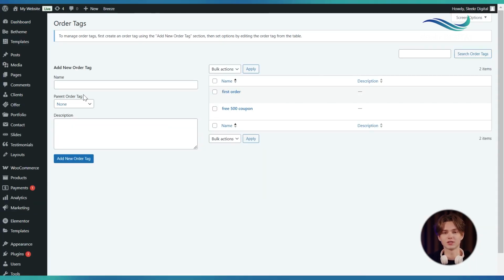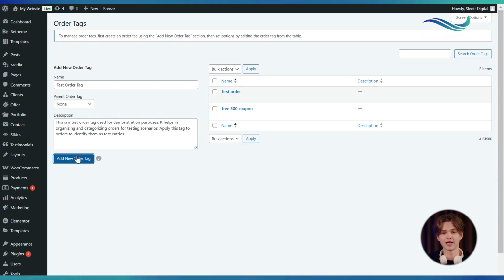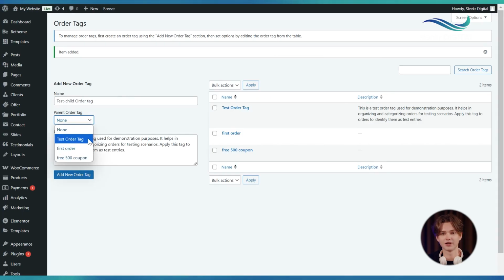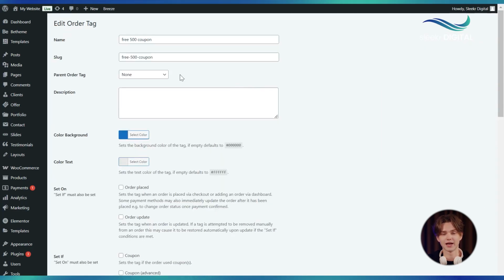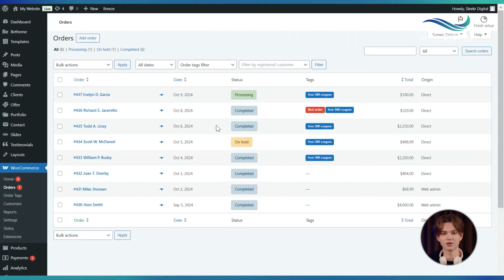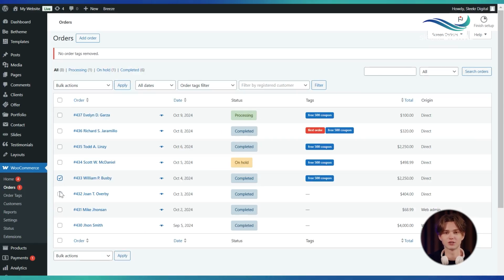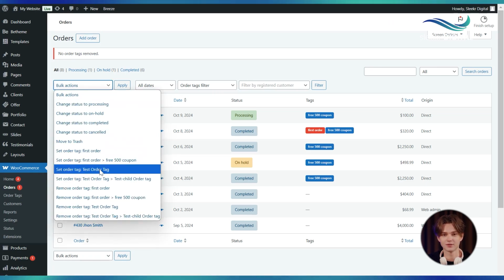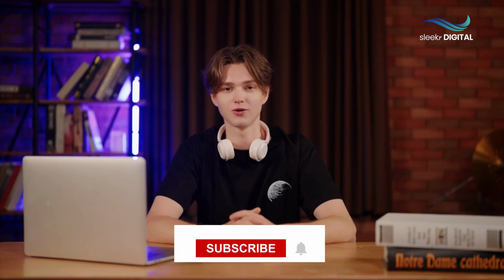Order Tags for WooCommerce - Lesson 5 Managing Order Tags Hierarchy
As your store scales, a long list of custom tags can quickly become just as cluttered as the orders themselves! In Lesson 5 of our comprehensive guide, Sleekr Digital tackles the solution: Managing Order Tags Hierarchy. Building a structured parent-child relationship between your tags is the secret to keeping your WooCommerce backend clean, organized, and highly efficient, no matter how complex your fulfillment process gets.

In this tutorial, we dive deep into the strategic organization of your tagging system. We will show you how to group related tags together—for example, nesting "Incorrect Address" and "Damaged Goods" under a broader "Fulfillment Issues" parent tag. You will learn how to set up this hierarchy in the backend, how it visually translates to your orders list, and how it dramatically improves your team's ability to filter and process specific categories of orders without sifting through an endless, flat list of tags.

In this tutorial, we cover:
- The core concept of parent and child tags and why they are essential for growing WooCommerce stores.
- Step-by-step instructions on how to create and assign a nested tag hierarchy directly in your dashboard.
- Strategic ways to organize complex workflows, grouping related tags under broader categories like "Shipping," "VIP," or "Errors."
- How hierarchical tags display on the main orders page, keeping your workspace clean and easily scannable.
- Advanced filtering techniques to pull up entire groups of orders based on their parent tag.